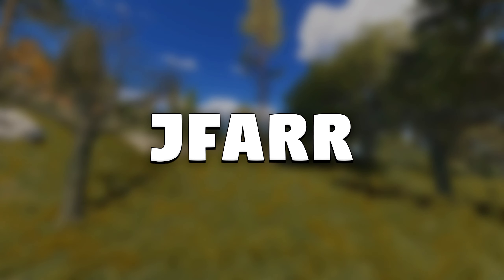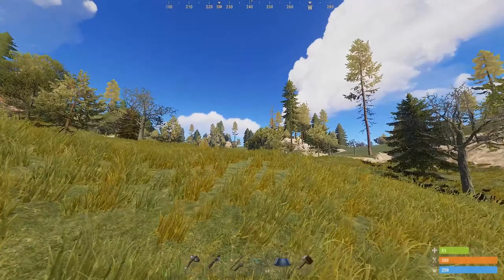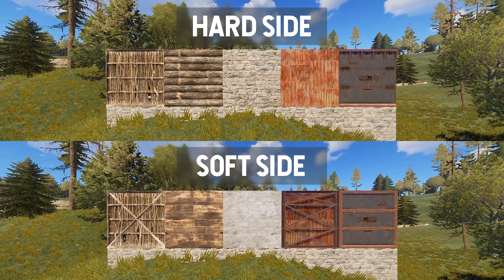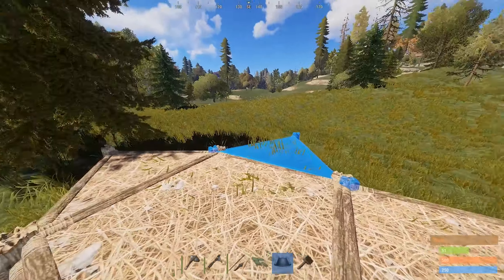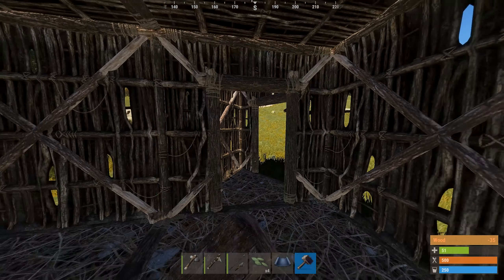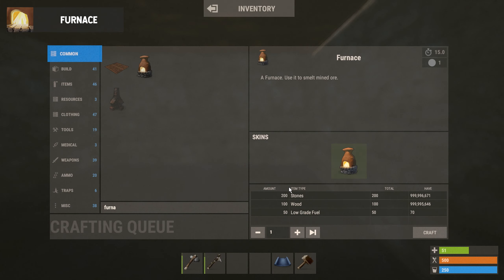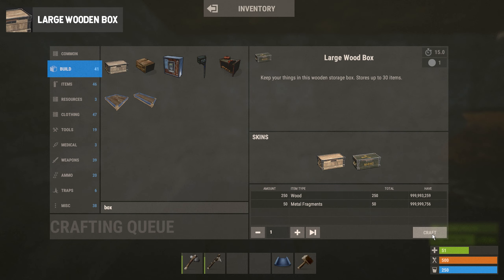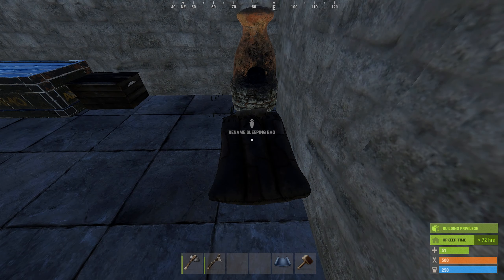Base Building Guide | Rust Tutorial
This video teaches you the basics of building within rust. It covers what resources you will need to gather, the tools required, which base design to pick, hard/soft side walls, and more.

Want to partner with freedom?

Timestamps:
00:00 - Intro
00:09 - Gather Resources
00:30 - Building the tools
01:10 - Location
02:17 - Building the base
03:14 - Base Designs
05:12 - Upgrading the base
07:15 - Placing the essentials
08:12 - Recap

♫ MUSIC USED ♫
Epidemic Sounds
Wanna Go Back instrumental - NiGu
Reversed Beginning - Luwaks
Ad Infinitum - Oh the City
Stupid Lies - Luwaks